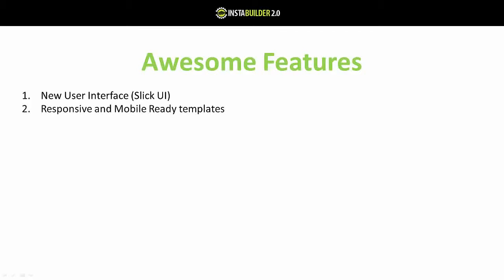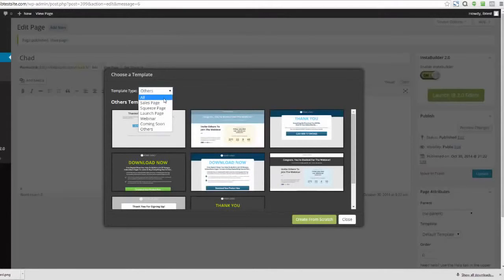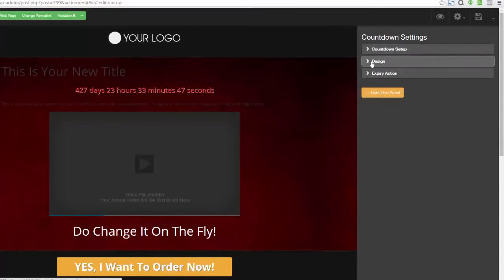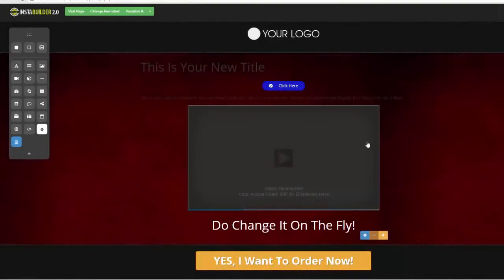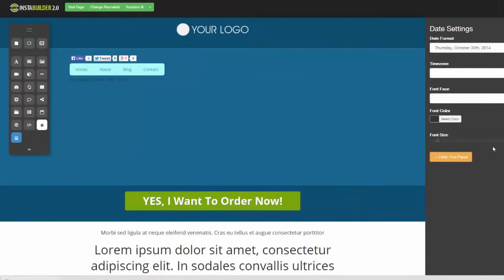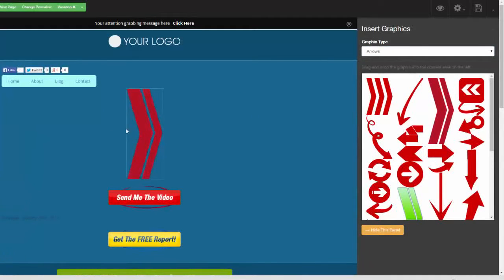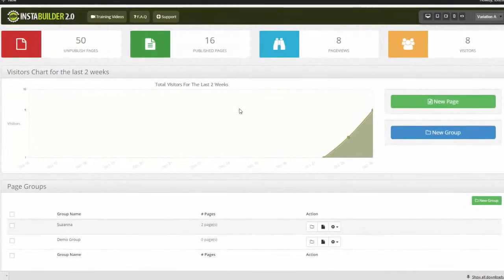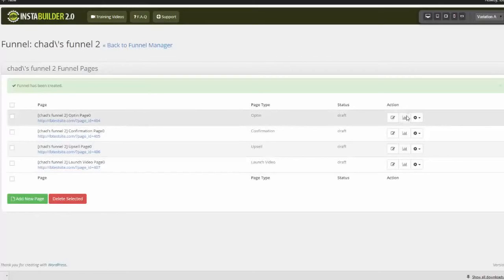InstaBuilder Review And Bonuses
Get My Best Bonuses Here.